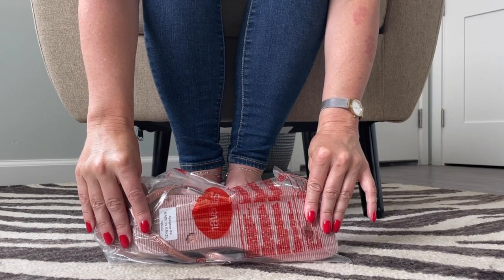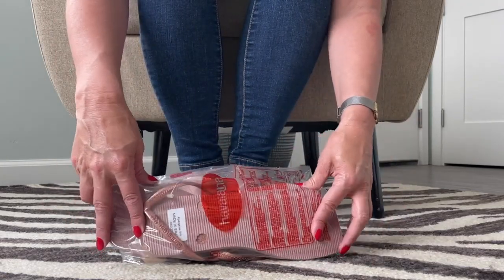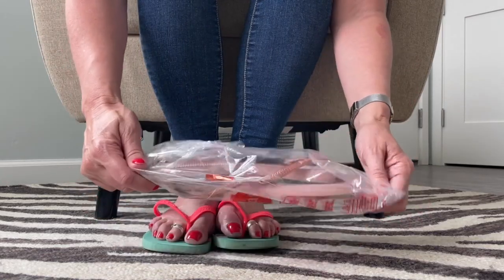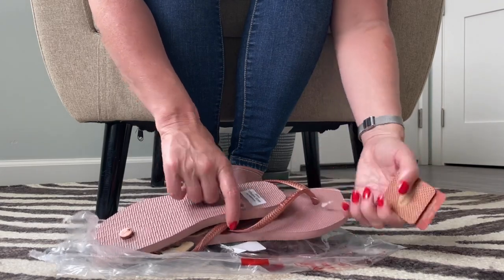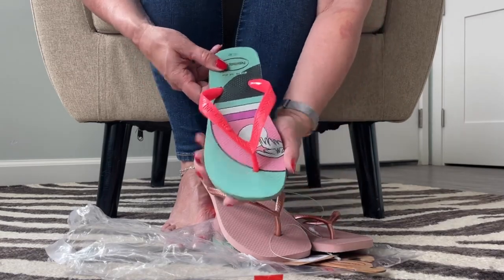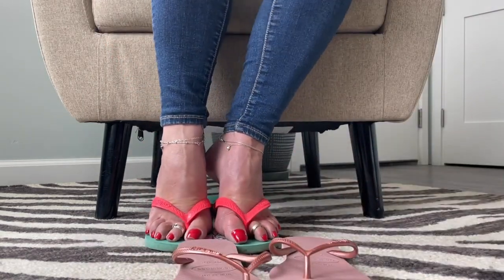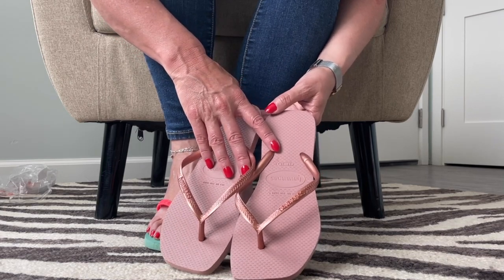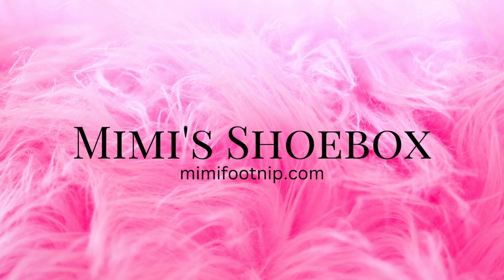Square Toe Havaianas Flip Flops Unboxing Rerun